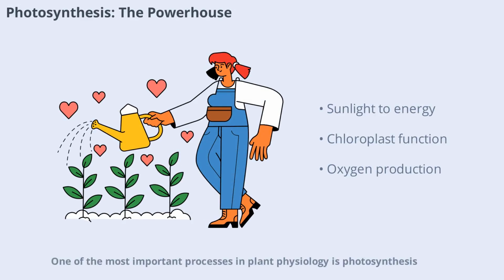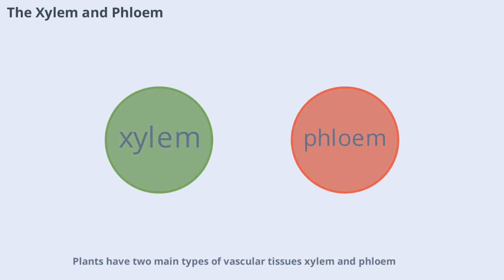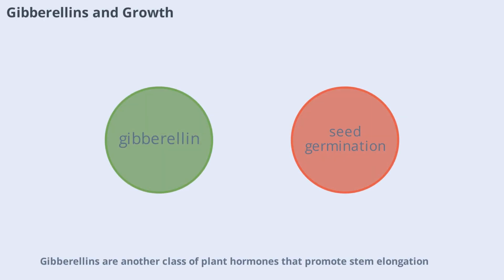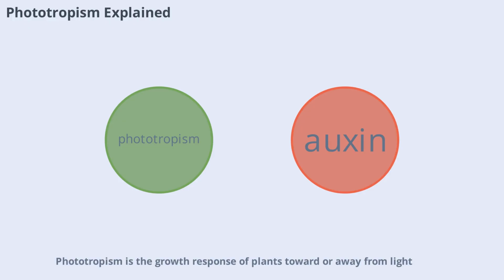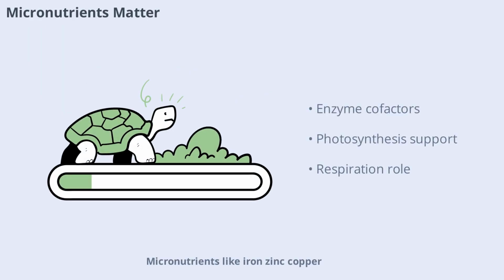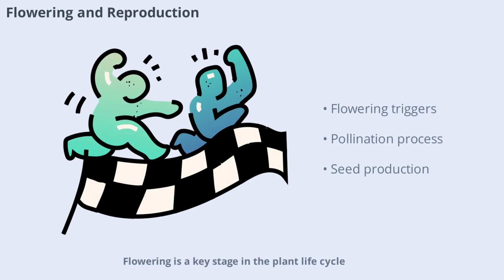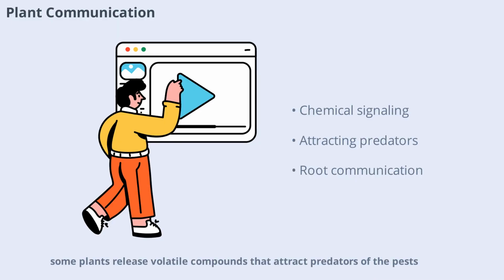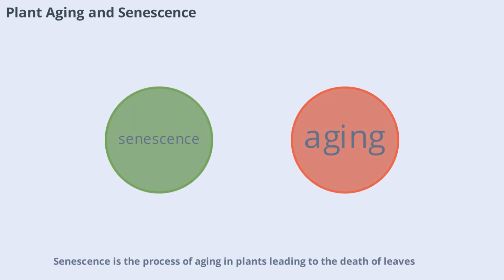Understanding Plant Physiology: The Science Behind Plant Life (12 Minutes)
Understanding Plant Physiology: The Science Behind Plant Life is designed to provide viewers with a comprehensive overview of how plants function at a physiological level. In this video, we will explore key concepts such as photosynthesis, respiration, water transport, and nutrient uptake. Learn how these processes are essential for plant growth, development, and adaptation to their environment. We’ll discuss the importance of understanding plant physiology in agriculture, horticulture, and environmental science, highlighting how this knowledge can lead to improved crop yields and sustainable practices. Whether you’re a student, a professional in the field, or simply curious about plants, this guide offers valuable insights into the fascinating world of plant physiology. Watch now to deepen your understanding of how plants thrive and contribute to our ecosystem!

10 SEO-Optimized Hashtags

35 SEO Tags